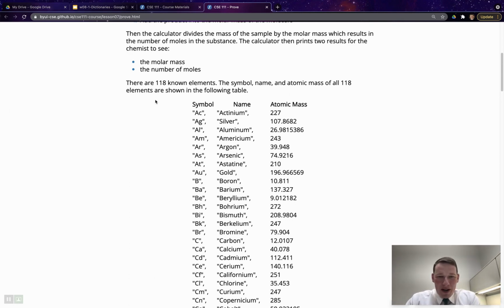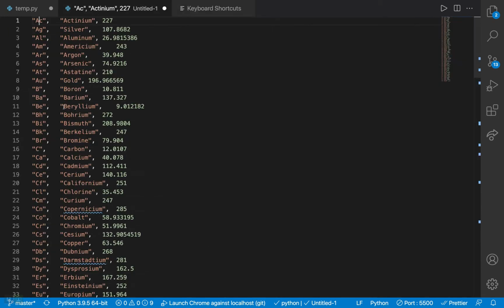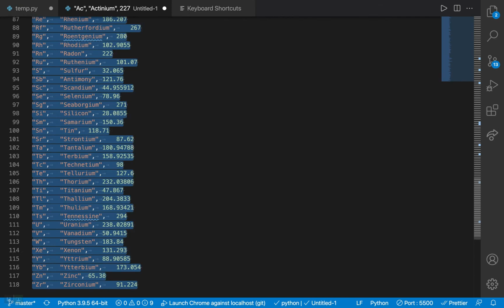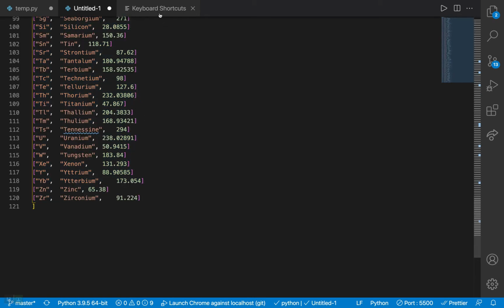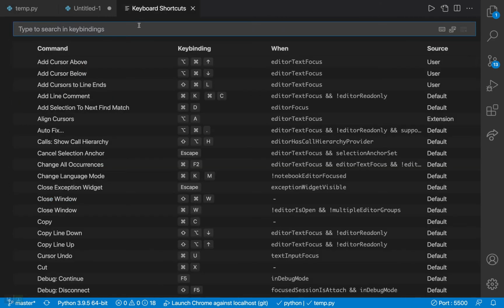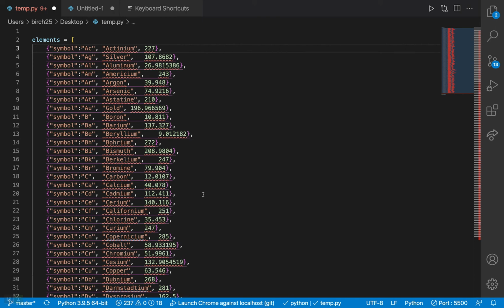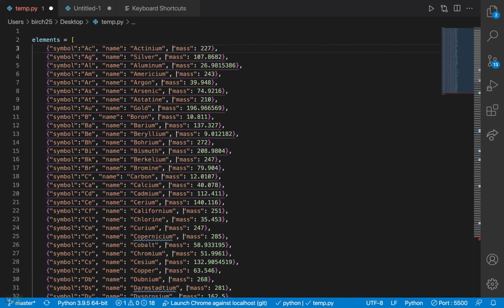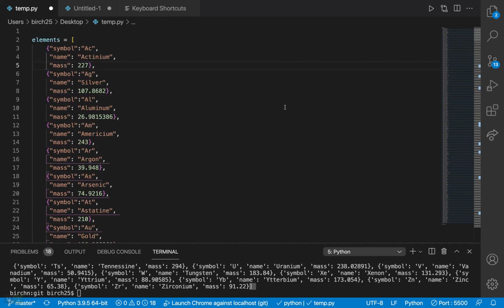CSE111 VS Code Hotkey Tips